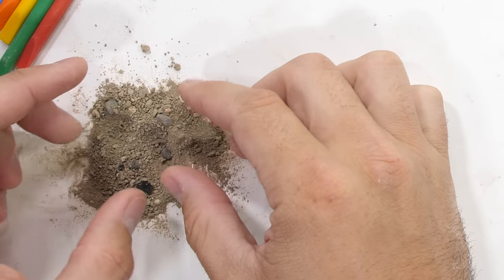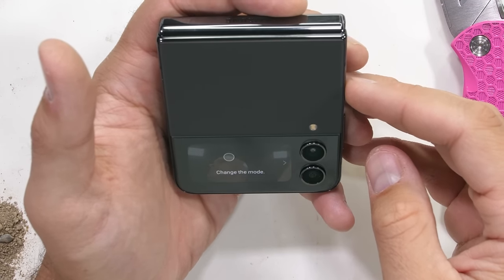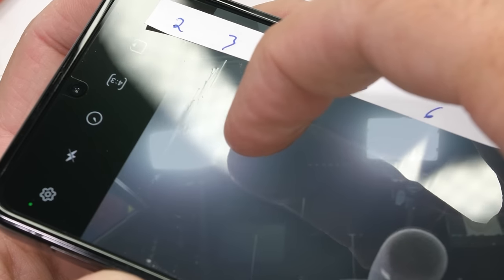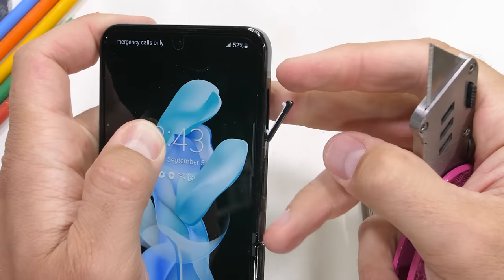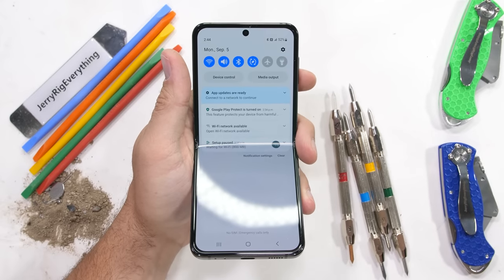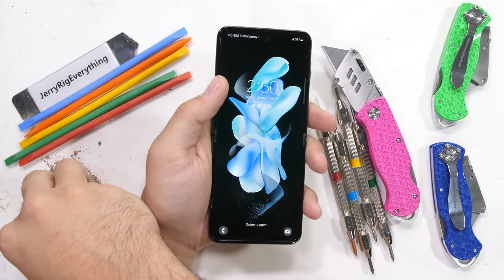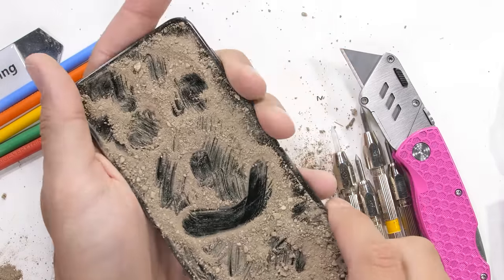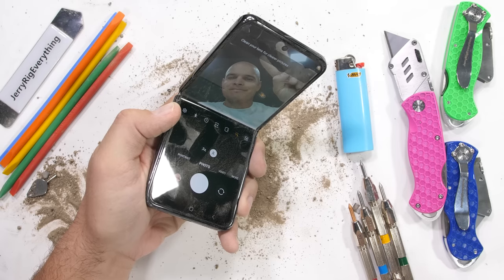Samsung Z Flip 4 Durability Test!! - they slipped a bit...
How durable is the Z Flip 4? Let Audible help you discover new ways to laugh, be inspired, or be entertained. Small - yet big. Bigly small. It gets the job done. BUT A smartphone needs to be able to survive playtime with Jerry! So here we are. Flip 4 in one hand - razor knife in the other hand - ready to review this phone like Zeus intended. Let us begin.